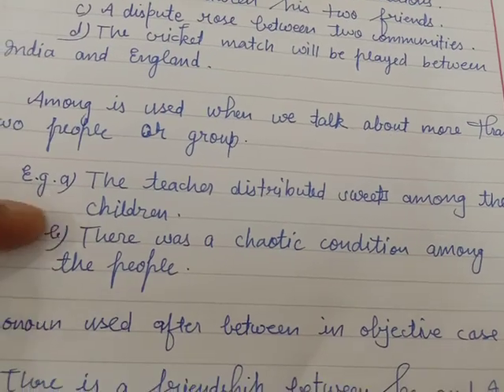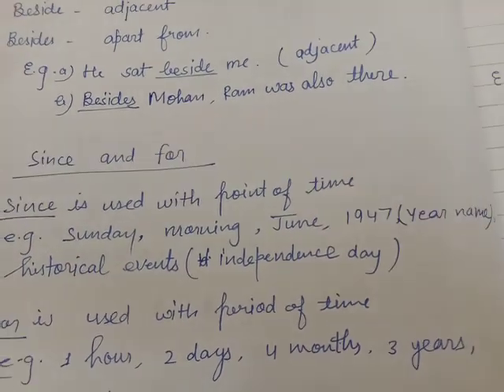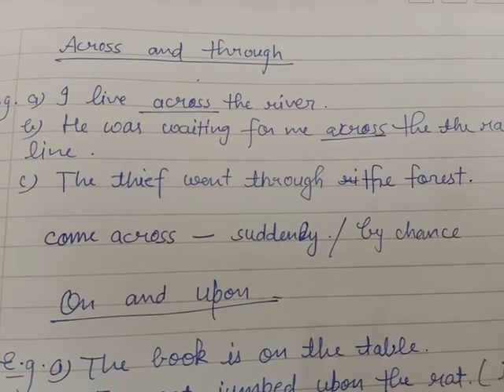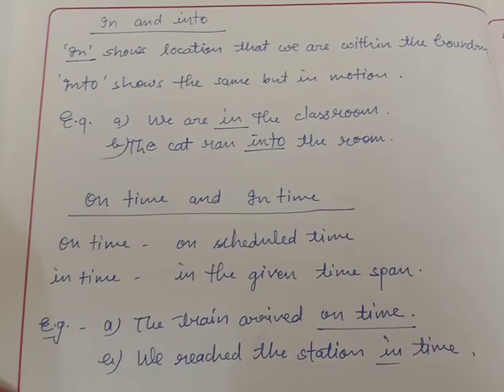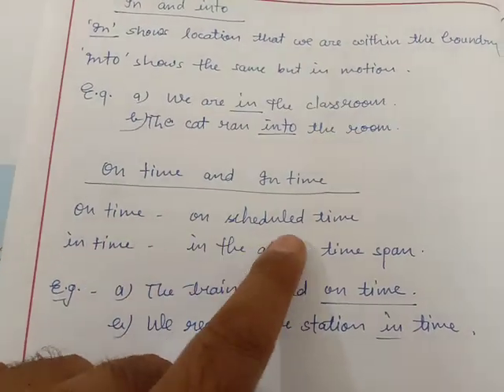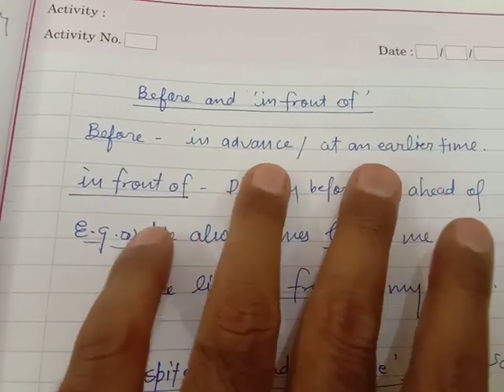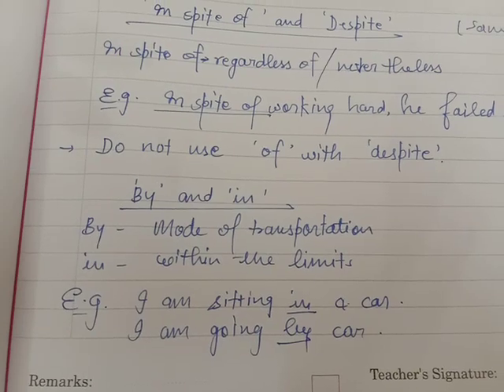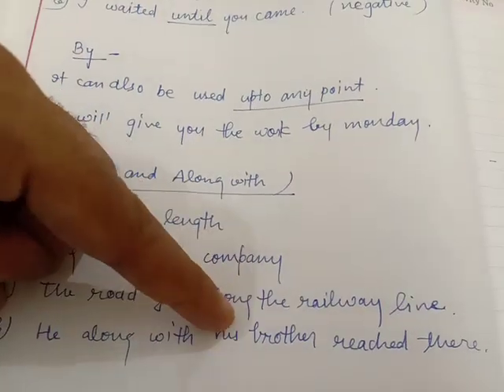Use of Prepositions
Confusing pairs of prepositions